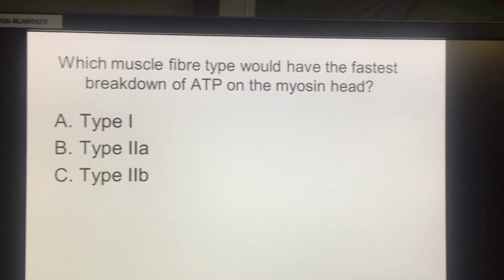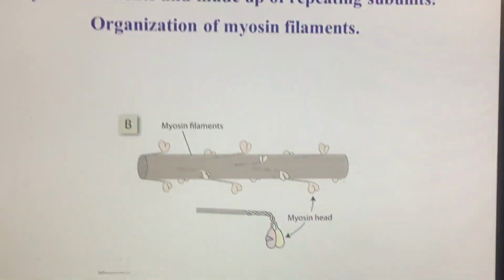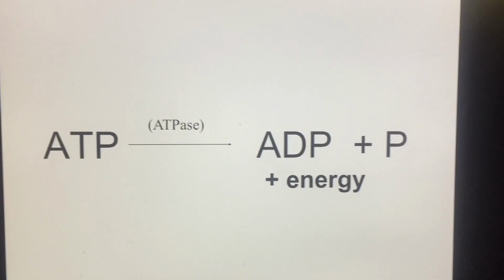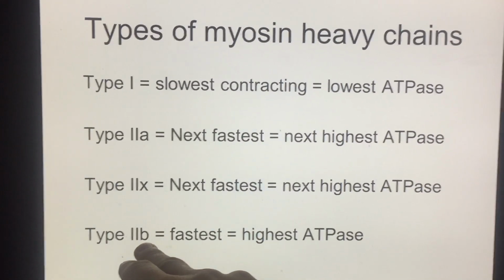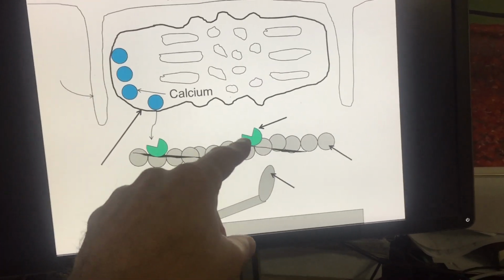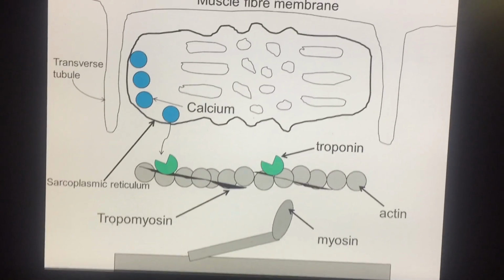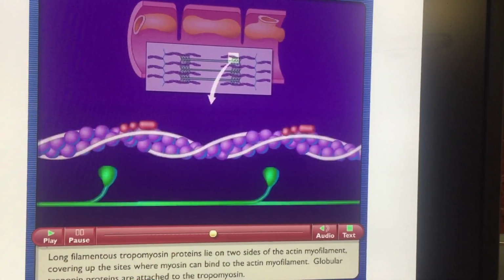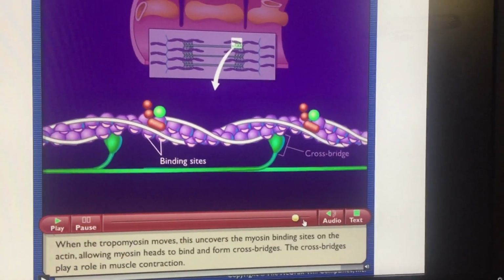Kin 225 Jan 14 (part 2)